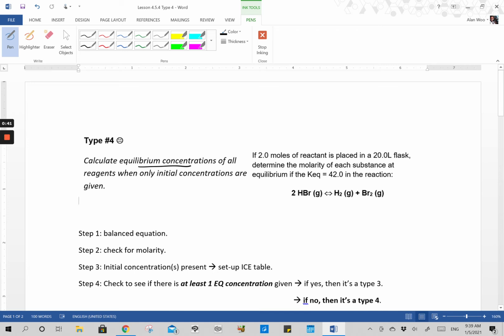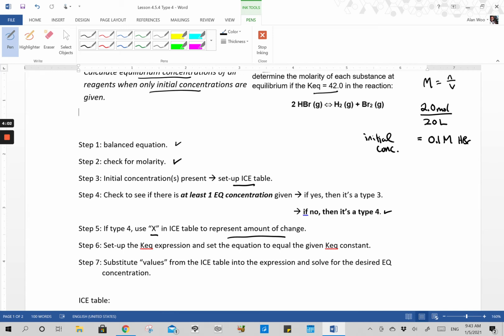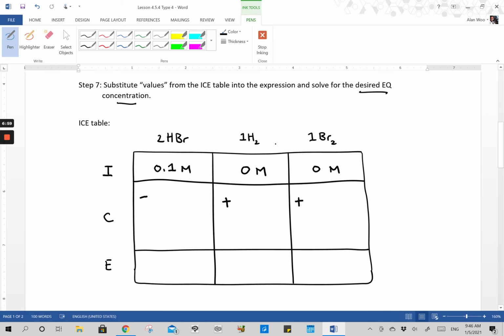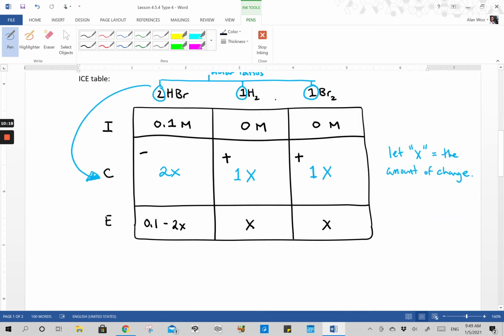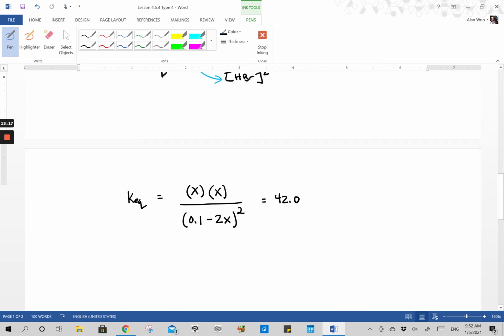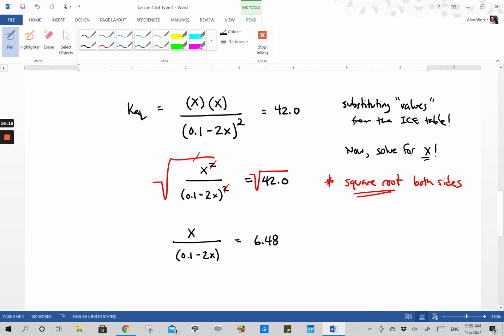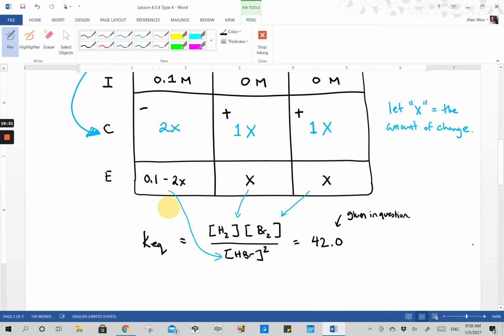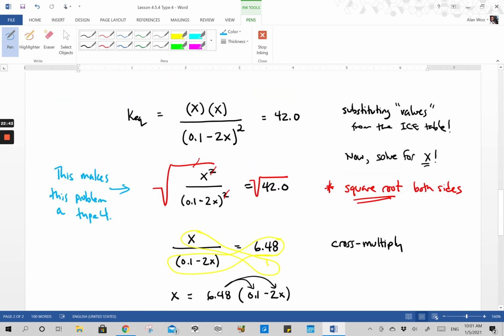Lesson 4.5.4: EQ Problems Type 4